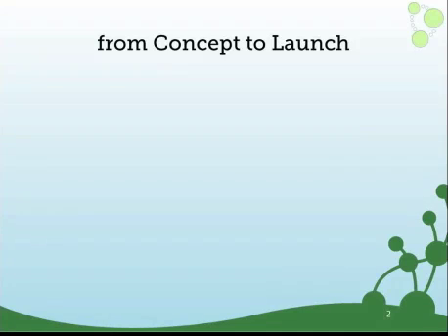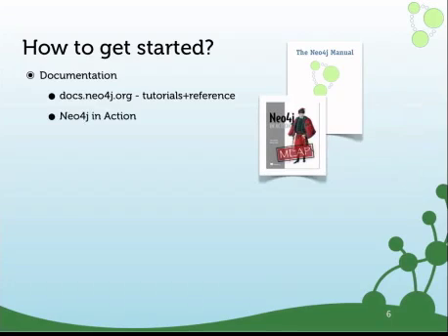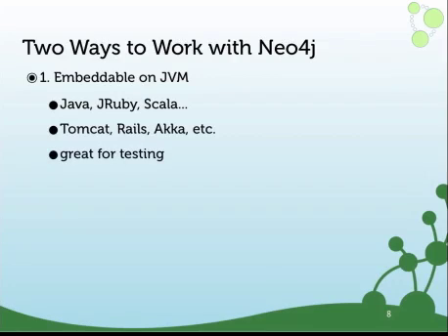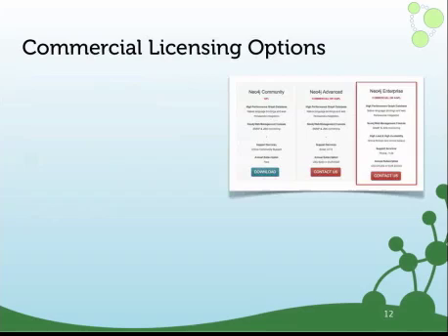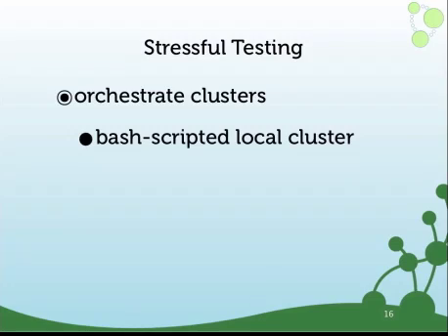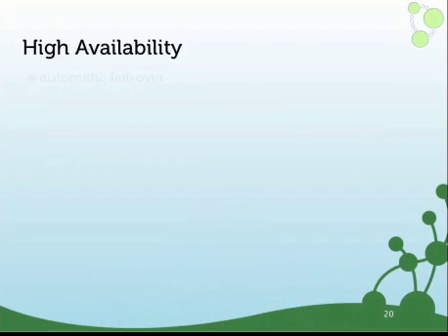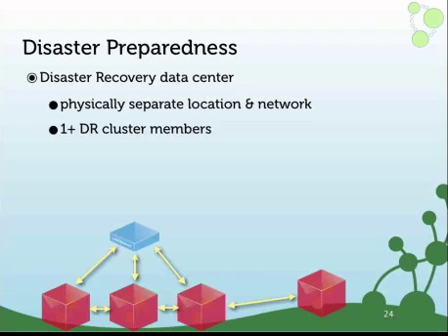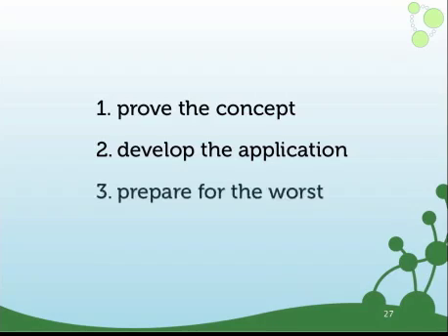0621 Secrets of Neo4j in Production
Neo4j is deployed everywhere from internal business units to global 24x7 environments, yet all successful customers share something in common: a serious business attitude. Professional production deployments of Neo4j take advantage of a few key offerings:

    in-depth workshops to get up to speed quickly
    consulting services that accelerate application deployment
    commercial licensing of Advanced or Enterprise Neo4j

Join us for a webinar that takes a walking tour of real customer case studies: from proof-of-concept through to mission critical public release.